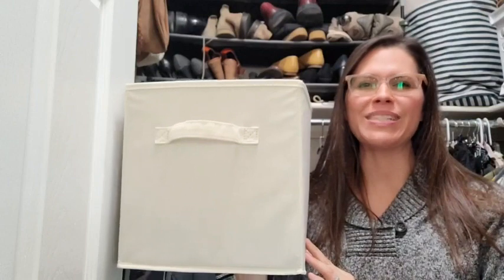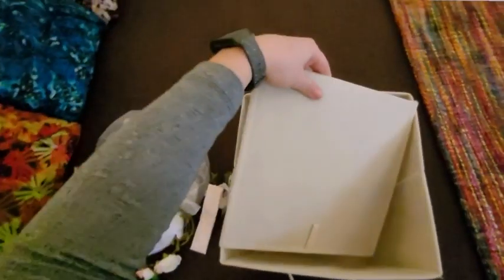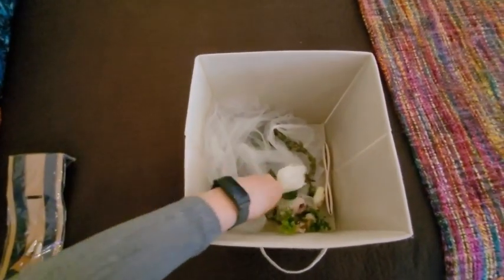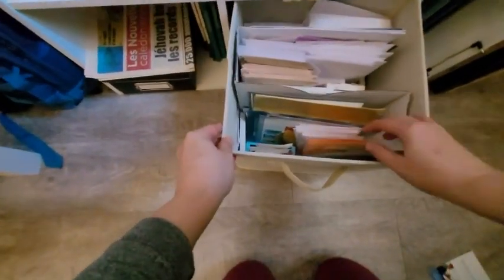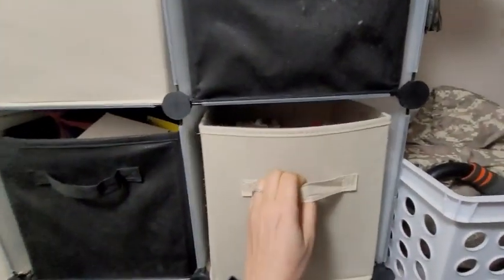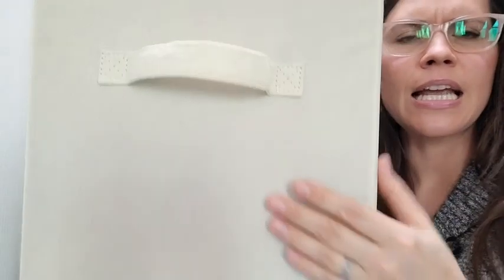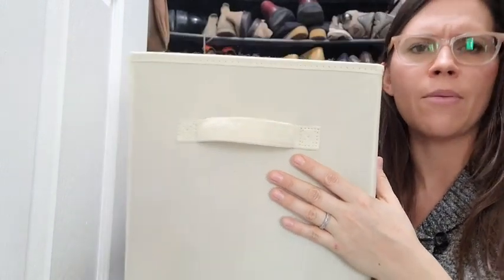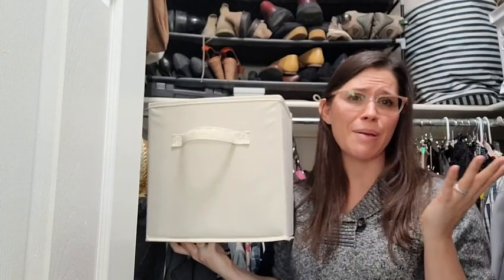Amazon Basics Collapsible Storage Cubes | Our Point Of View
Check Our New Website For Amazing Deals!
(Commissionable Links)

6-pack of cloth storage cubes for organizing and reducing home or office clutter
Made of stylish, sturdy, breathable fabric with sewn-in, easy-to-grab handles
Function as open-top bins or as drawers when used with a storage-cube organizer (not included)
Lightweight and easy to carry; collapsible for compact storage; beige color
Dimensions: 10.5 x 10.5 x 11 inches (LxWxH)